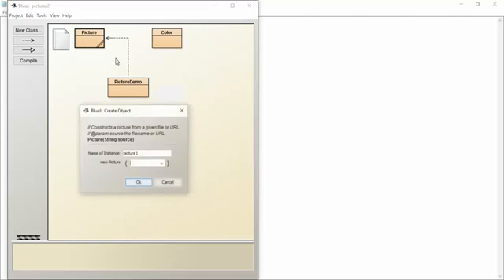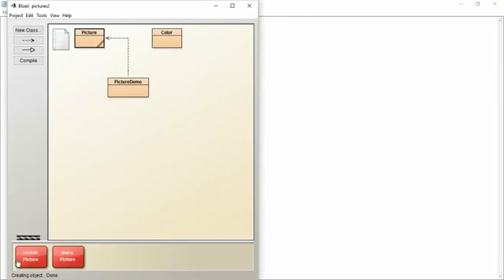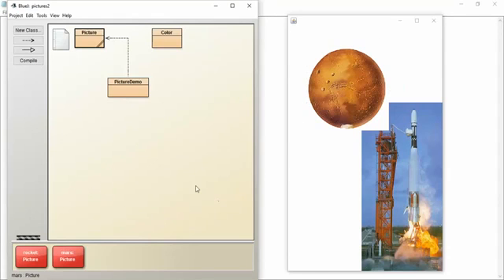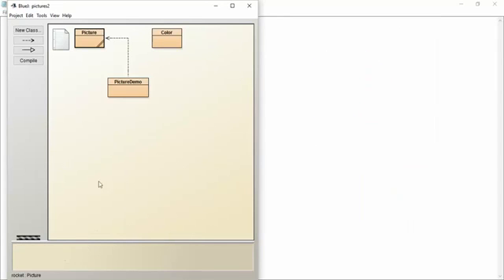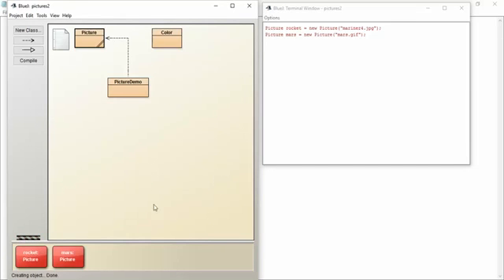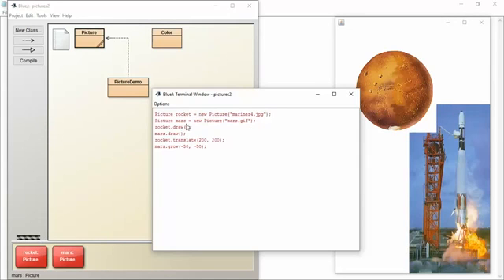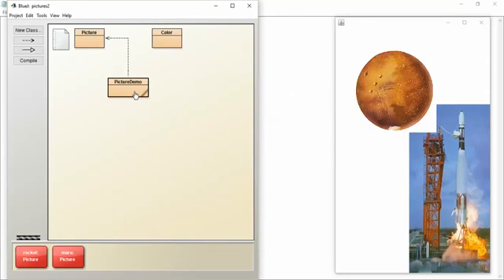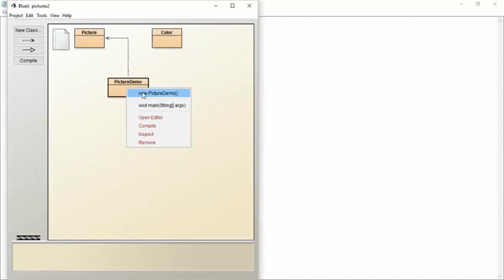JavaScript in tamil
Java in tamil